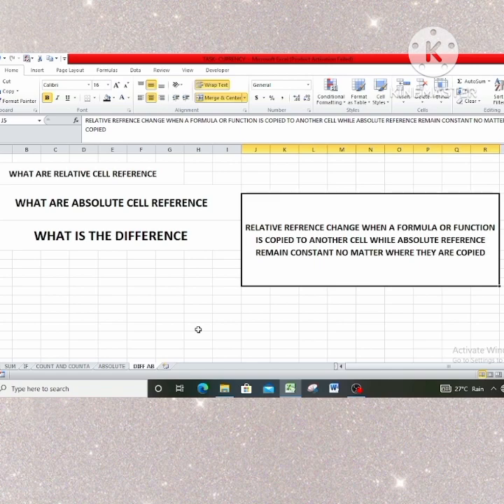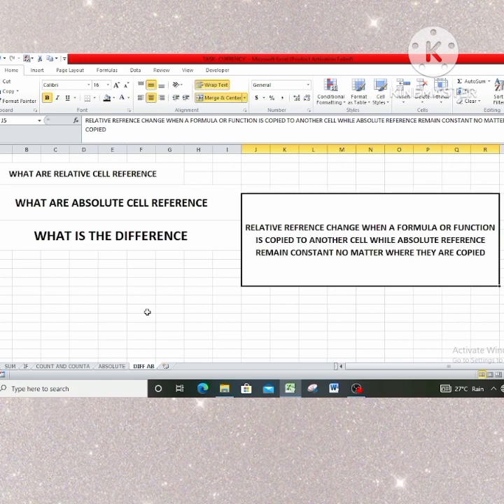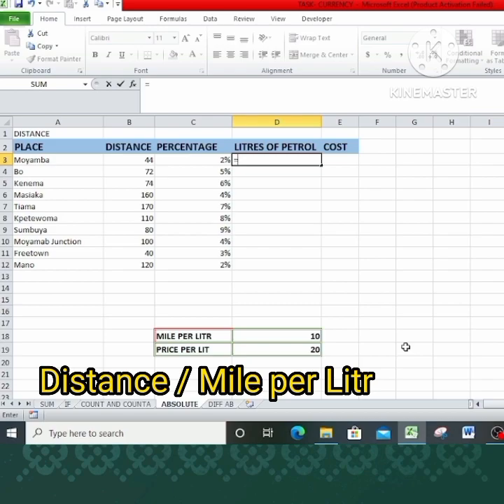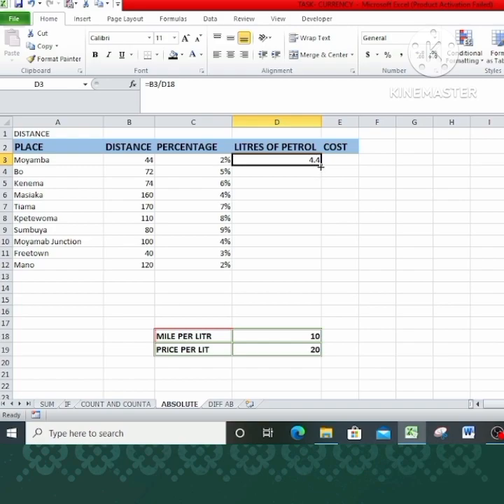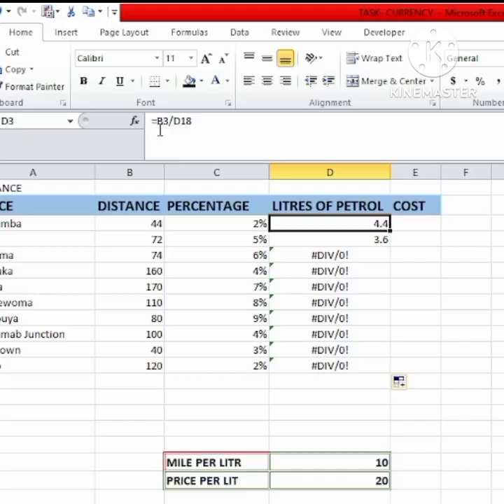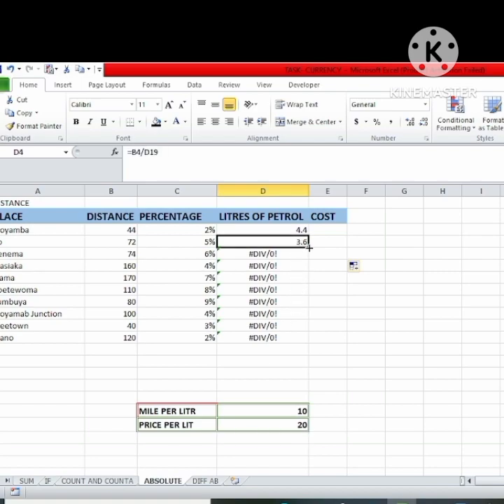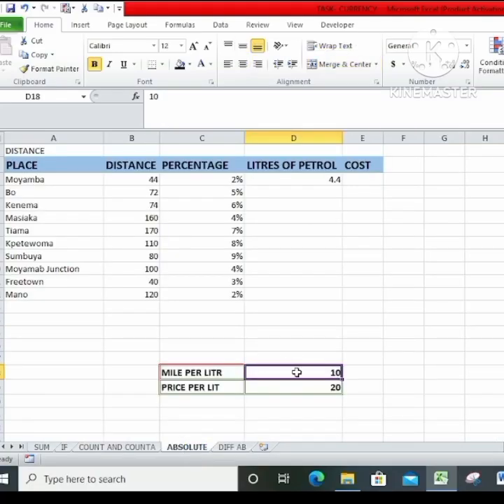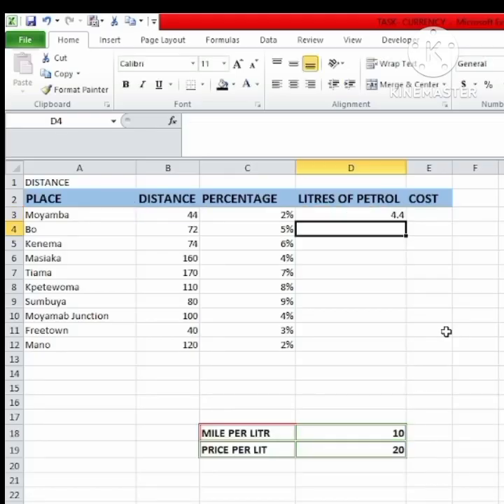What is the Difference between Relative and Absolute Cell Reference || 😱😱Must watch this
If you say you know Excel then you must understand how Absolute and relative cell reference work

This video can help you understand the difference and how relative and absolute cell reference work